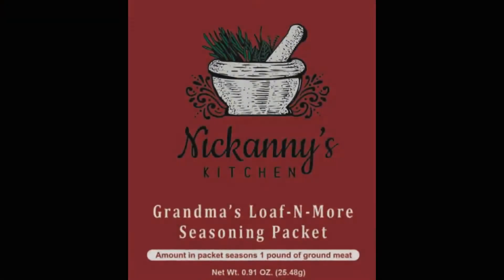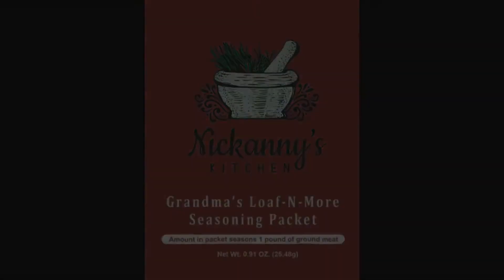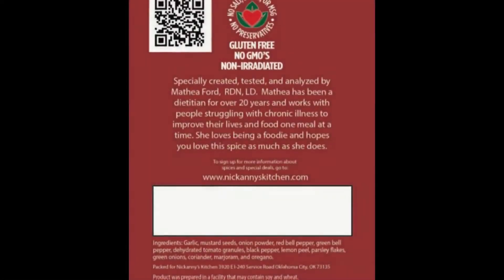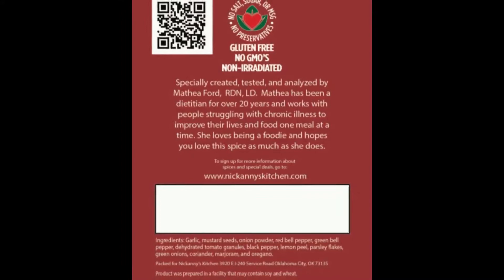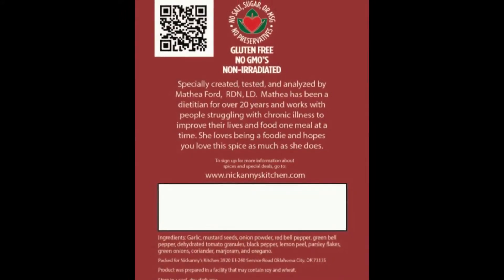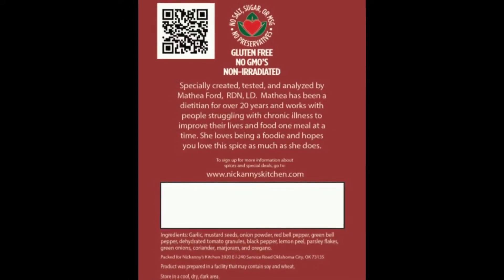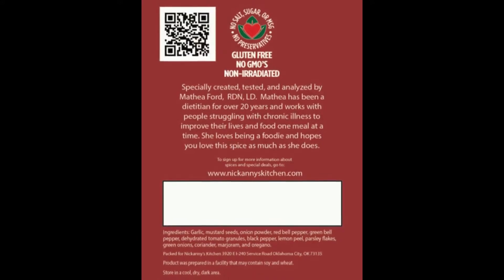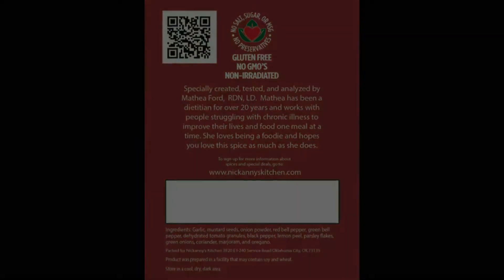Low Sodium Recipe Stuffed Spaghetti Squash Perfect For Heart Healthy Kidney Disease- Renal Diet HQ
This delicious recipe guarantees that it is also healthy for your kidneys and your heart.

The spice used in this video is called the Grandma’s Loaf and More which have a little sodium because of the dehydrated tomato granules. That’s 15mg per packet. It also have garlic, mustard seeds, red bell pepper, green bell pepper, black pepper, lemon peel, parsley, green onions, coriander, marjoram and oregano. A great mix of different spices that is also great on meat, chicken, turkey and beef. The seasoning will surely not let you worry about your kidney disease, cardiac disease, and diabetes.

to learn more about the spice used in this video and purchase the spice.